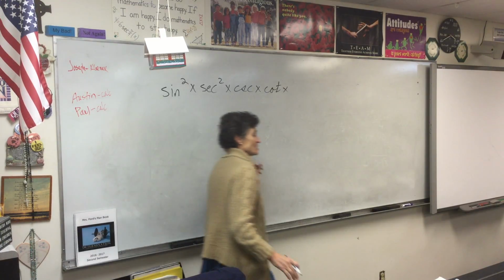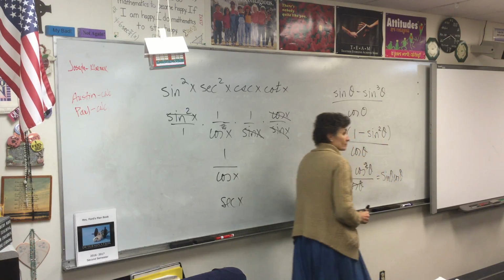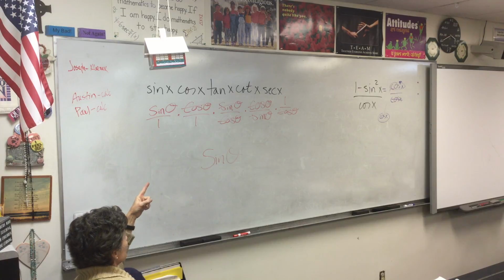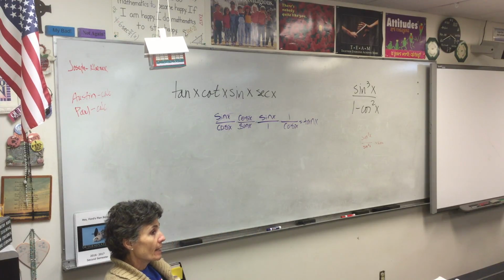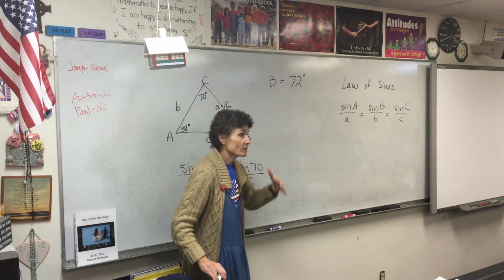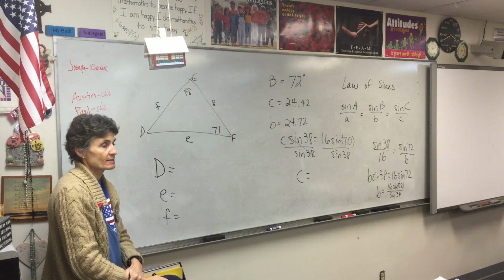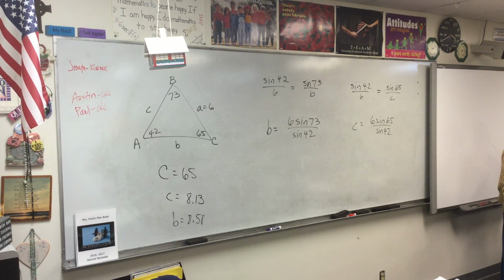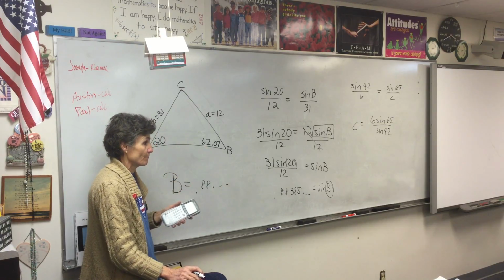Video 2-3-17 Precal C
Practice Quiz 5.1 #2 and #3, notesheets 5.5 a-c